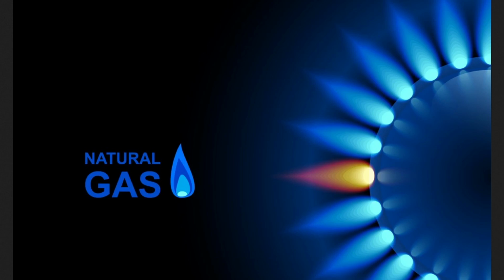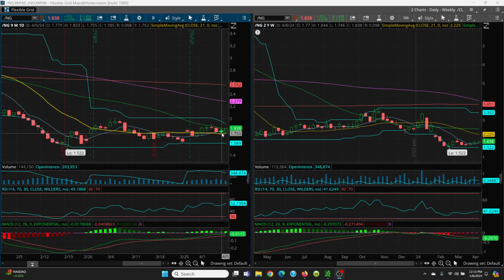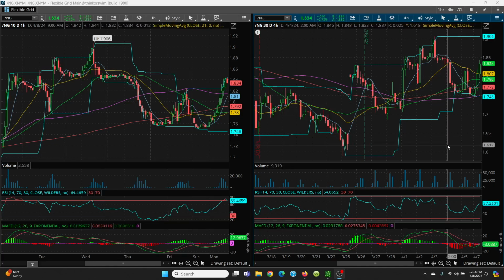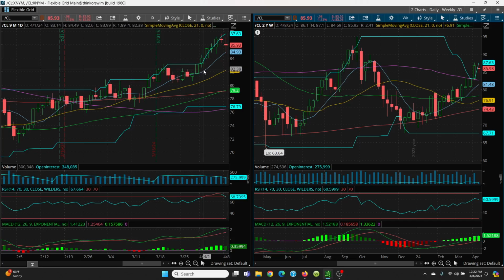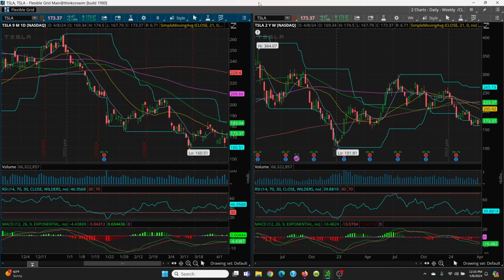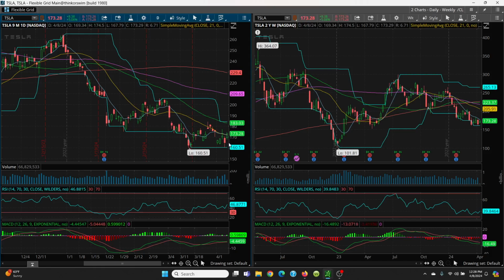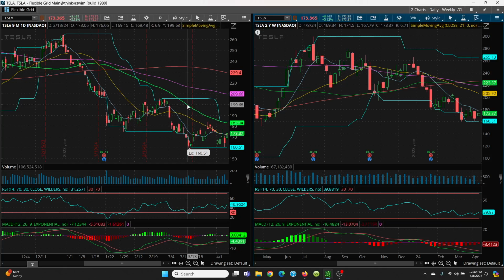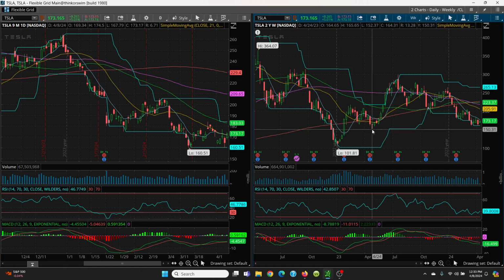2024 04 08 - Mid Day Trading - Natural Gas / Crude Oil / TSLA - Analysis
Charting Analysis - Natural Gas / Crude Oil / TSLA